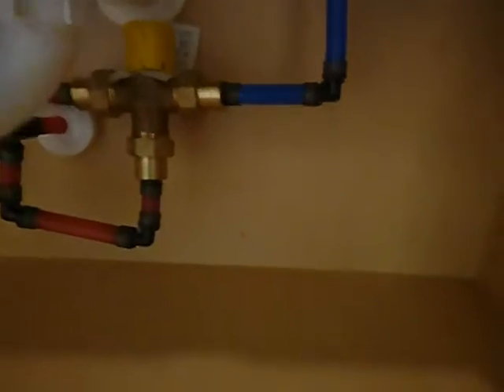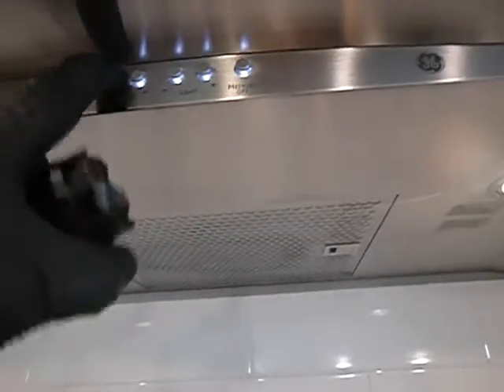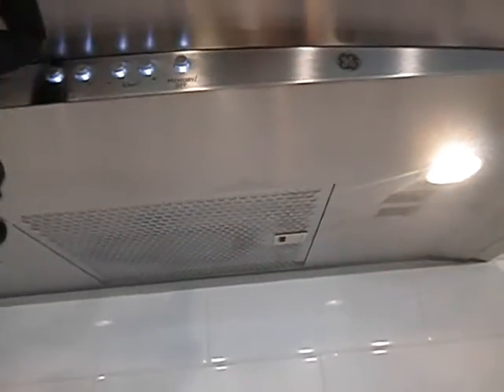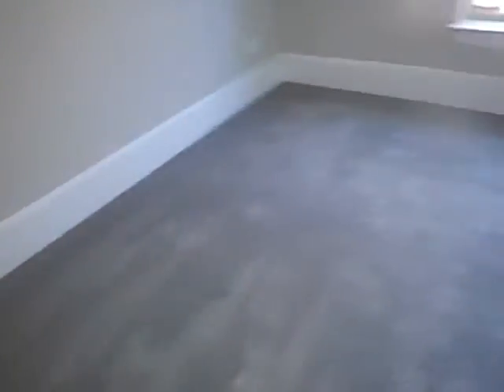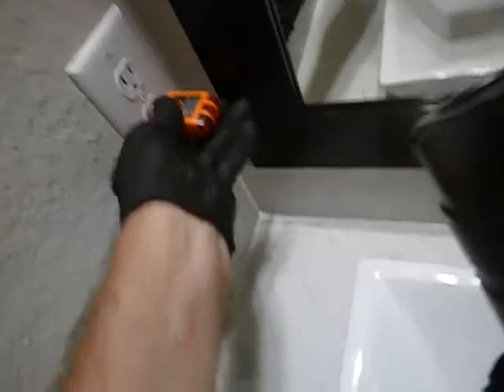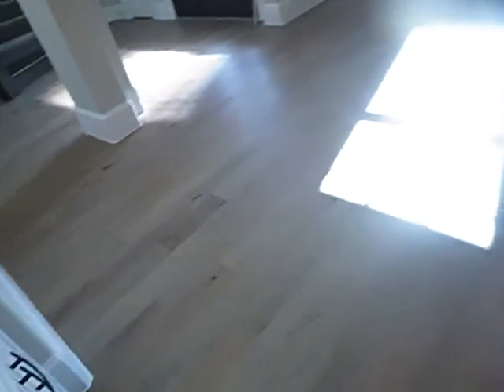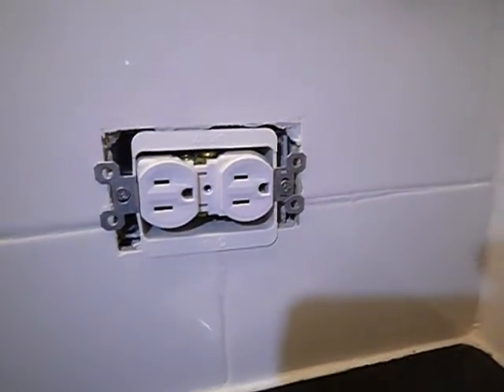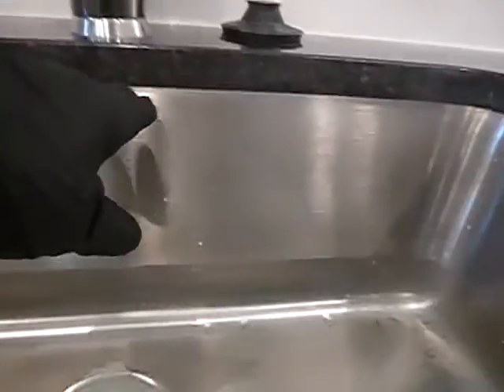1Eb. N Dallas New Construction Downstairs Interior w Kitchen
I apologize for the muffled audio, I was wearing a mask. Thank you COVID-19.